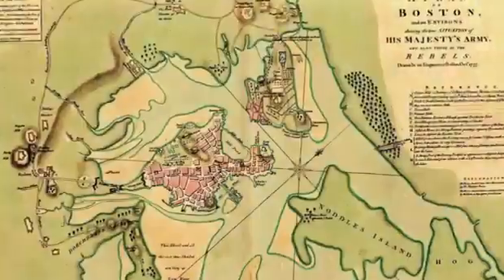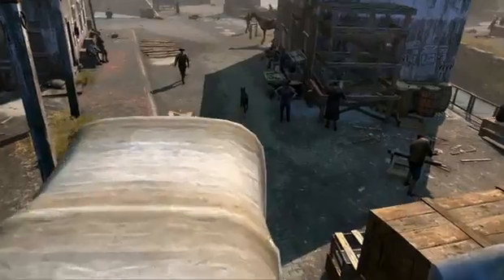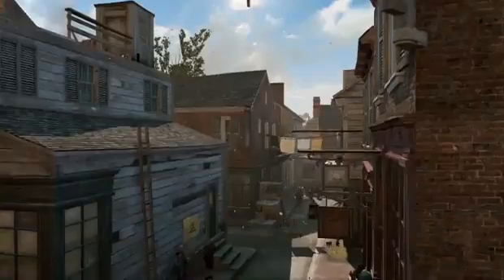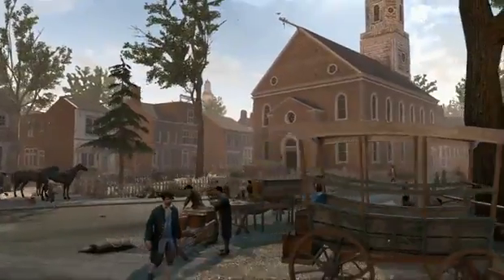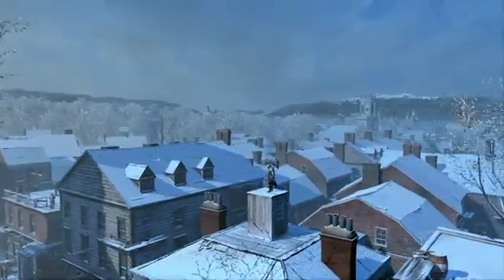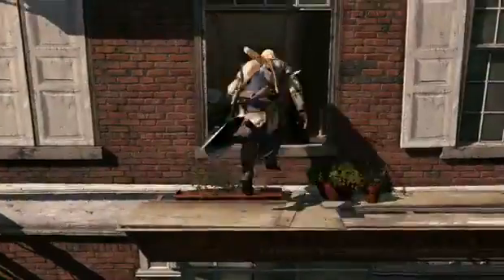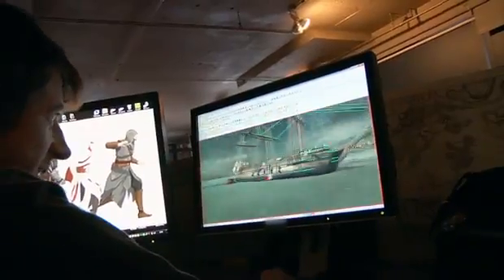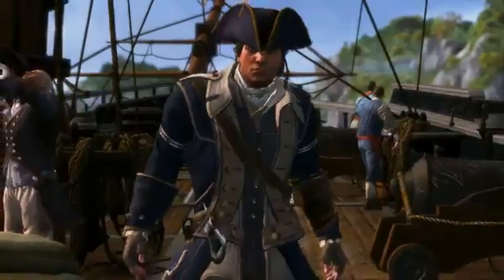Assassin's Creed III - Behind the Scenes: America, by Land and Sea video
Go behind the scenes and explore new worlds, from the bustling city streets of Boston and New York, to the far reaches of the American frontier and vast open seas in Assassin's Creed III.

Assassin's Creed III